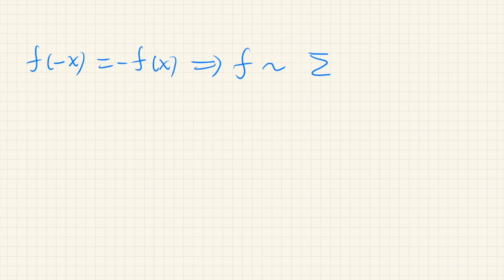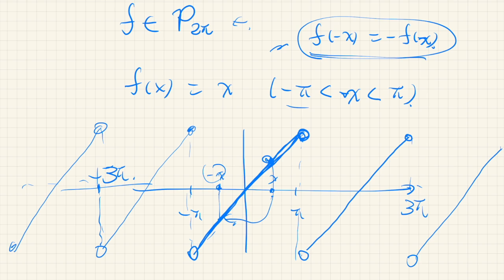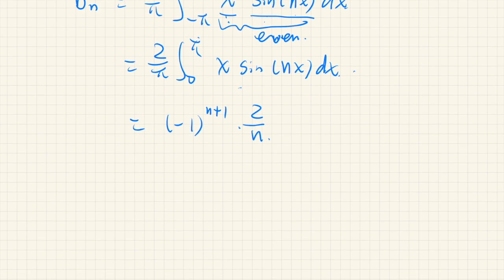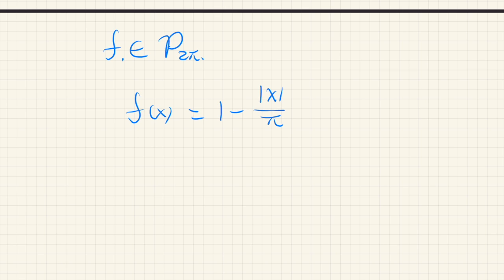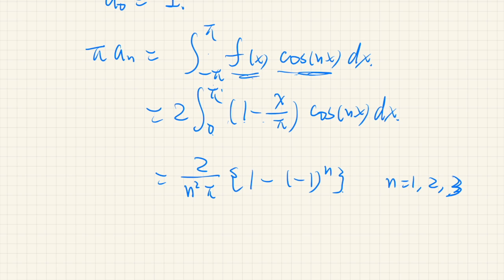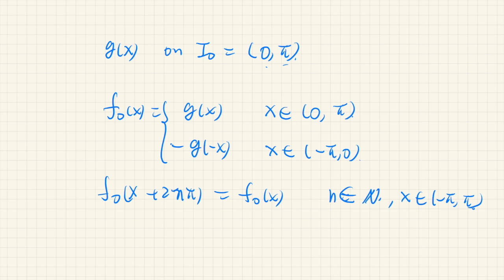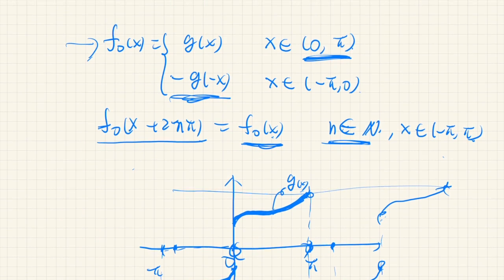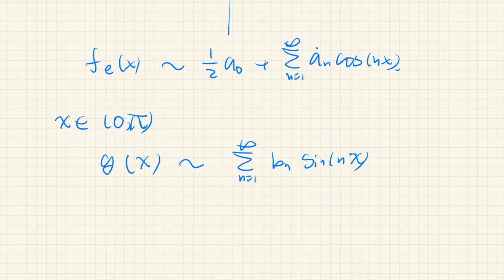Fourier sine series, Fourier cosine series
When a function is an odd function, its Fourier series contains only the sine functions. Such a Fourier series is called a Fourier sine series. When a function is an even function, its Fourier series contains only the cosine functions (and possibly a constant). Such a Fourier series is called a Fourier cosine series.

* This video has been extracted from the following (longer) video:
(Uniform convergence of Fourier series (long version)).